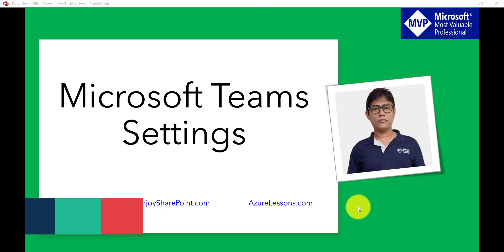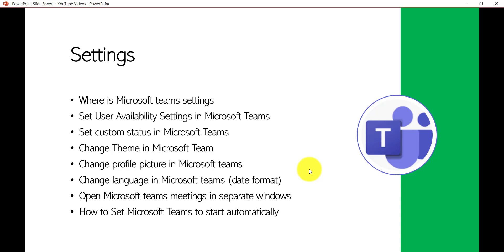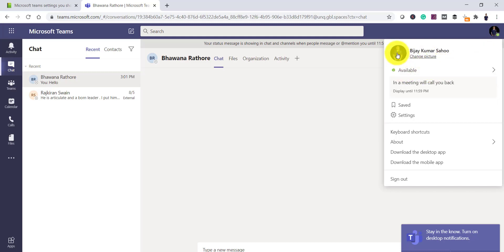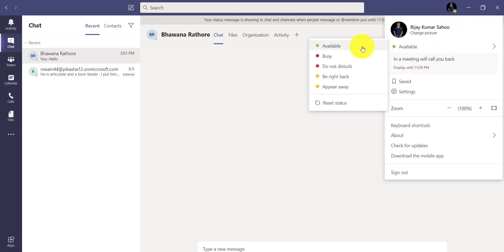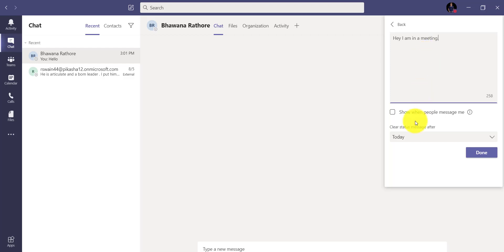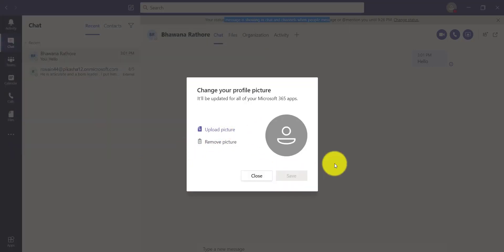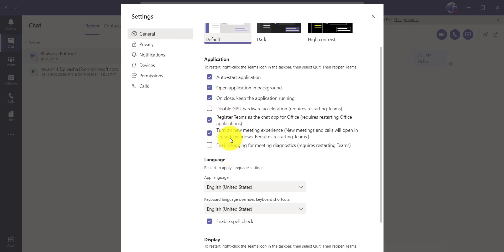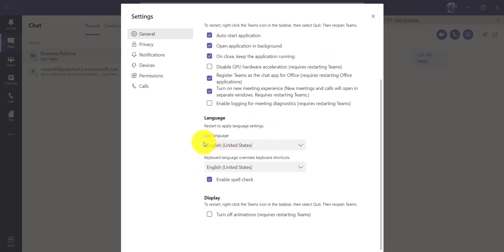Microsoft Teams Settings (Turn on New Meeting Experience)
In this Microsoft teams video tutorial, we will discuss various Microsoft teams settings and how to turn on New meeting experience in Microsoft teams.
How to leave an organization as a guest user in Microsoft Teams (Remove an organization from Teams)